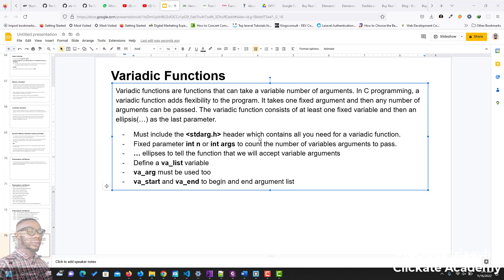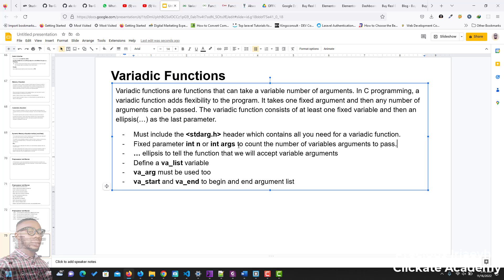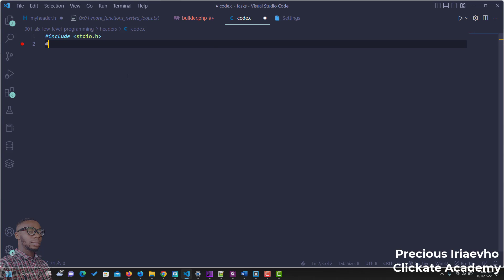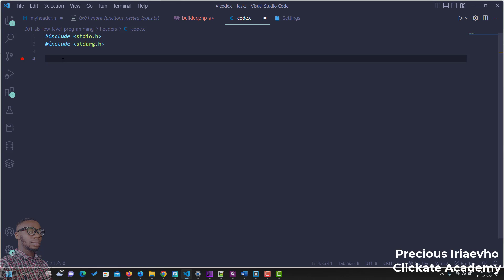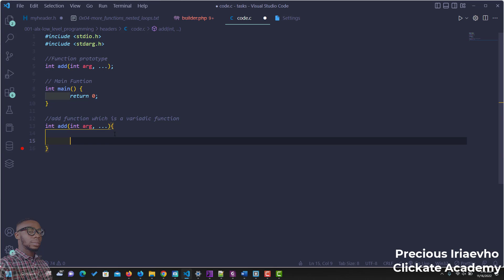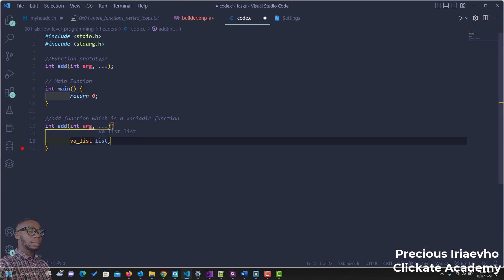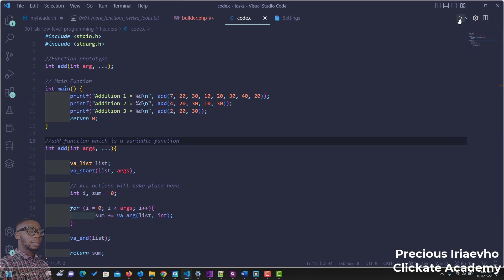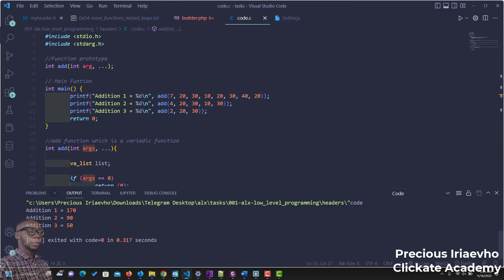Variadic Functions in C Programming | 0x10. C - Variadic functions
ALX Variadic Functions in C Programming | 0x10. C - Variadic functions ALX Concept Explanation to solve Tasks and Project.